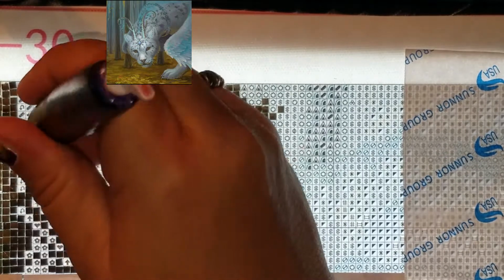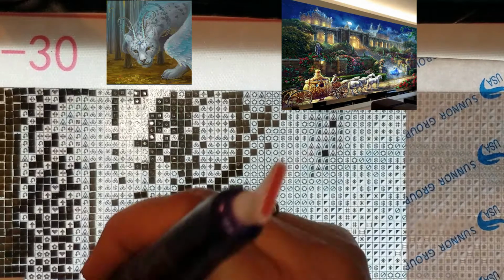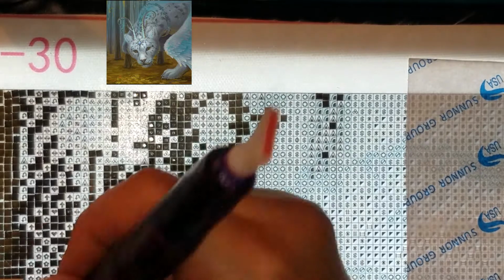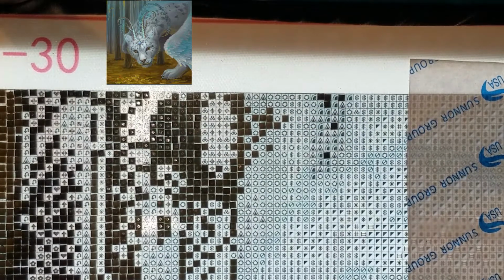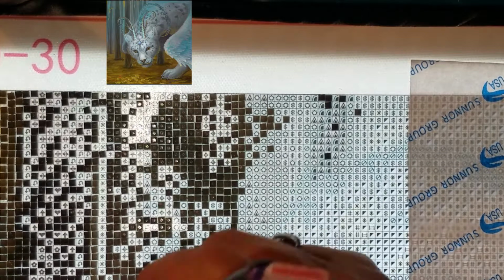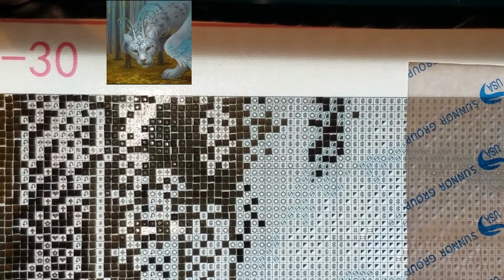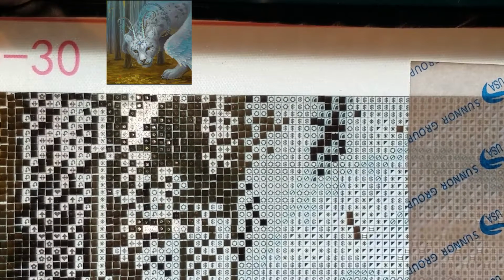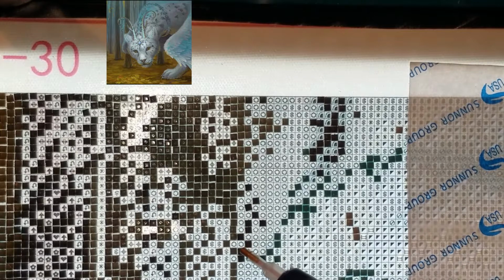Wip'ing n Wishing Just chatting and wishing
Work with me as I chat about a lil bit of everything and do a little wishing along the way.

Show me what you're wishing for on Instagram@wishingtails or on Facebook at Wishing Tails Diamond Painting